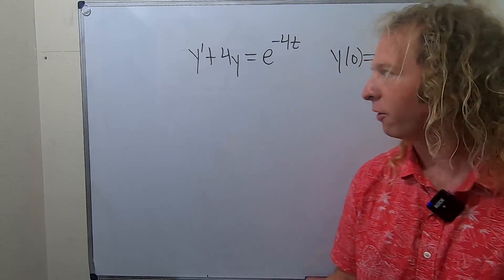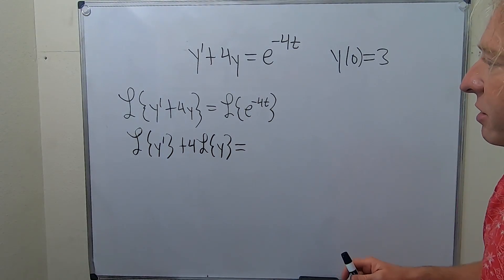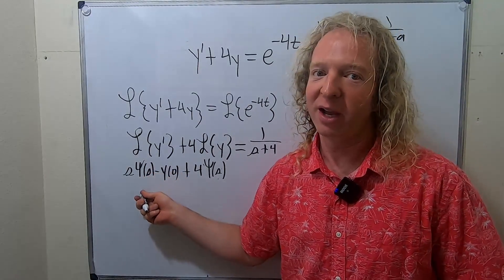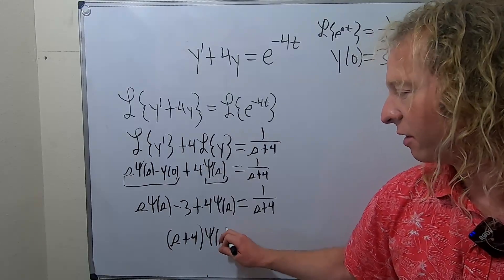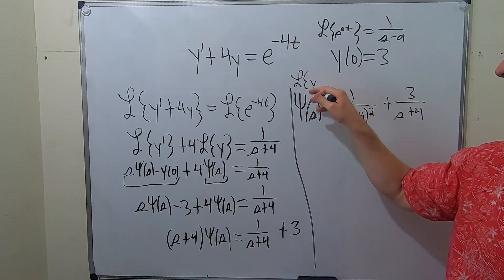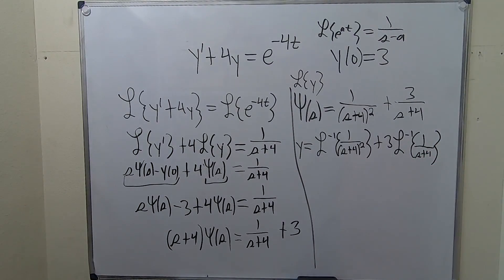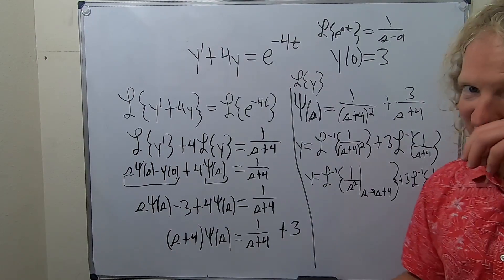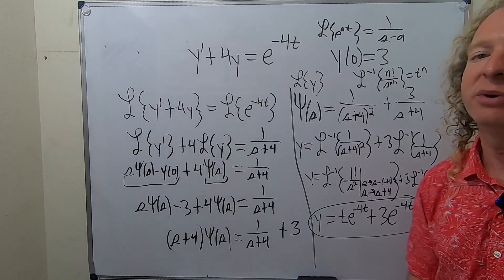Solving an Initial Value Problem with Laplace Transforms y' + 4y = e^(4t)